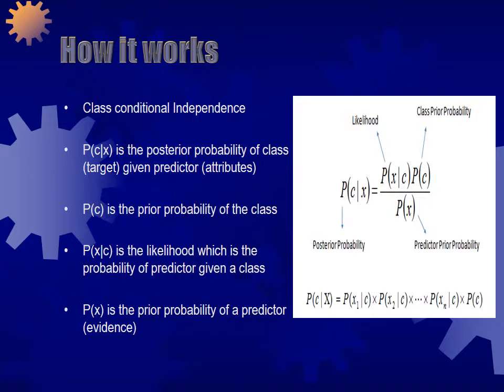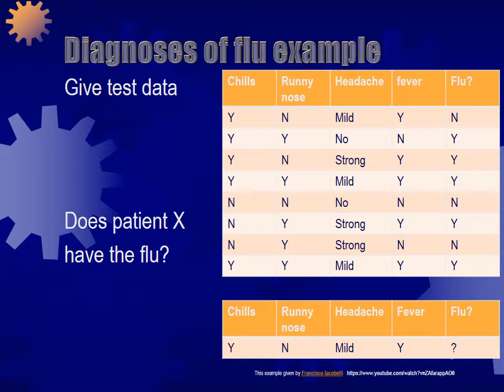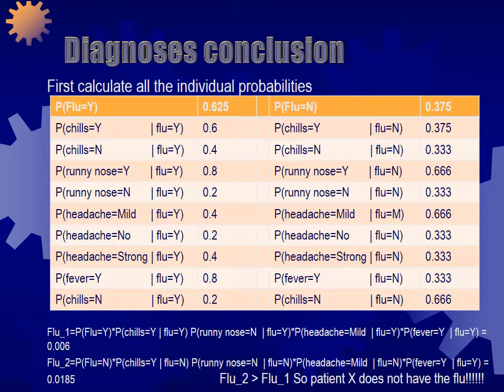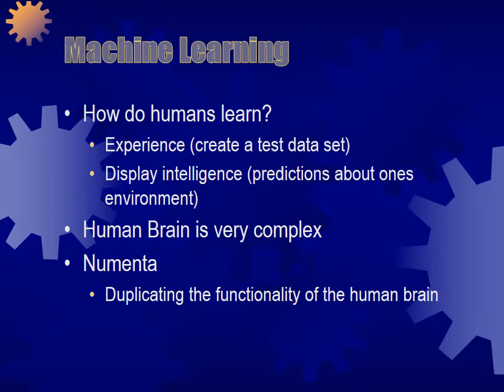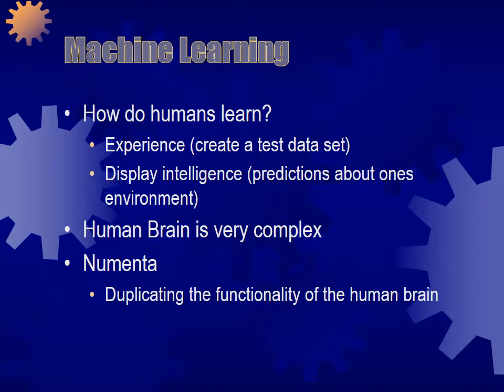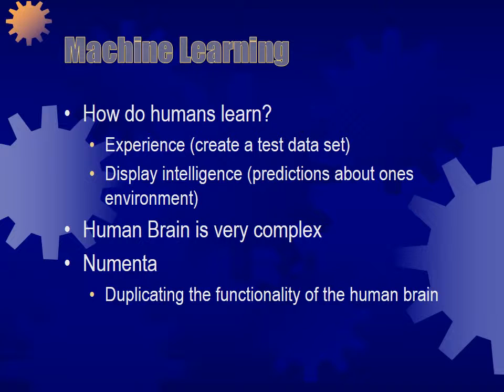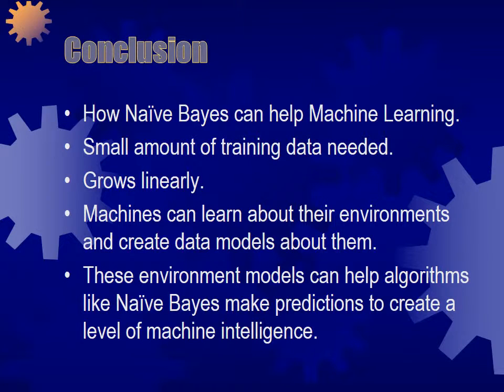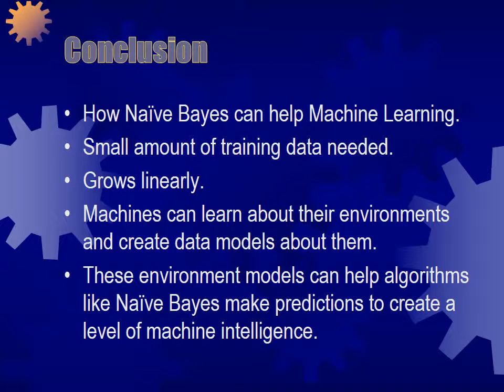CIS4930 Spring2015 Presentation